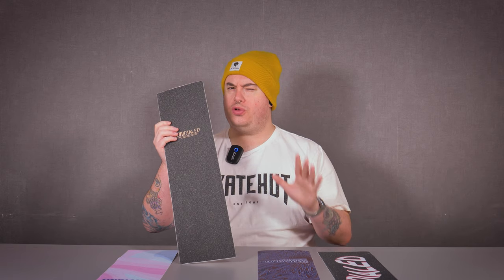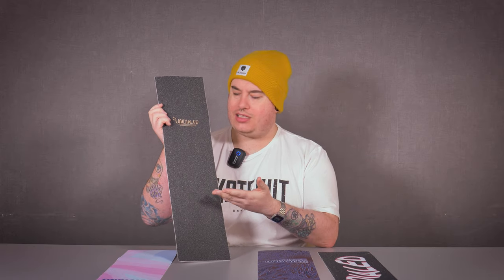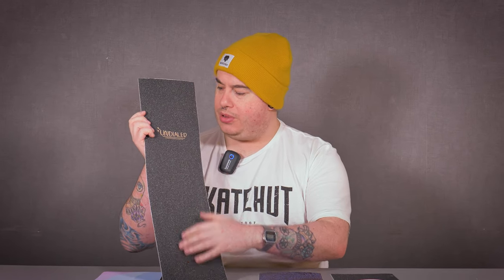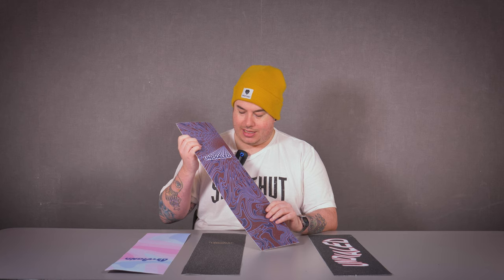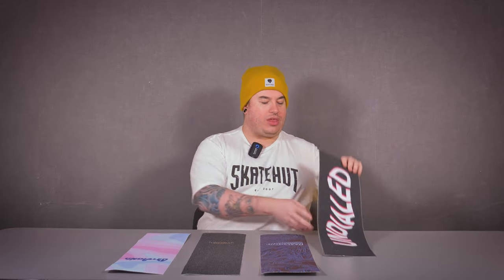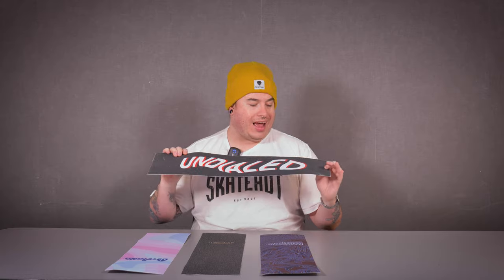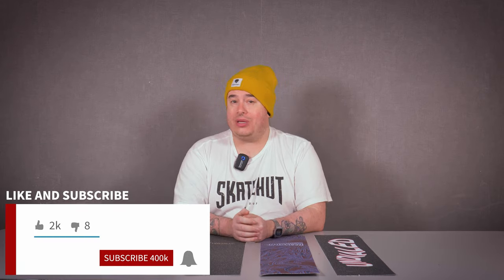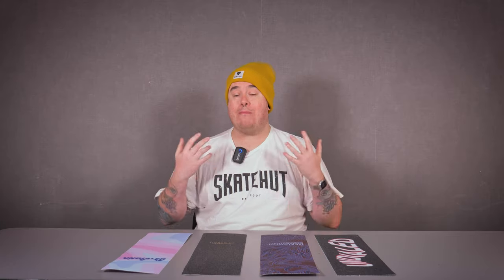Undialed Grip Tape - Brand New to SkateHut!!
Check out this range of Undialed grip tape! Undialed is a fantastic brand, new to the SkateHut roster. Owned by riders Clayton Lindley and White Trash Willy, this brand is well known for producing super grippy griptape with great traction underfoot. Have a look at the full range at SkateHut